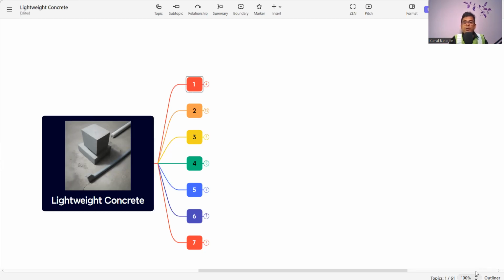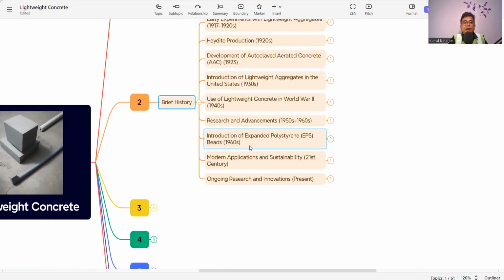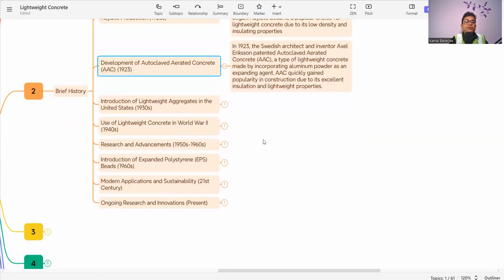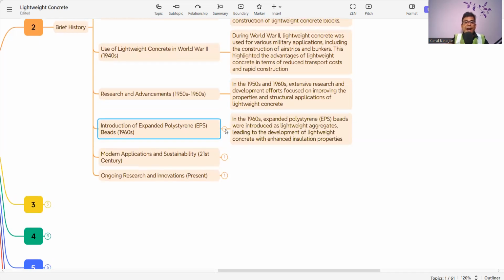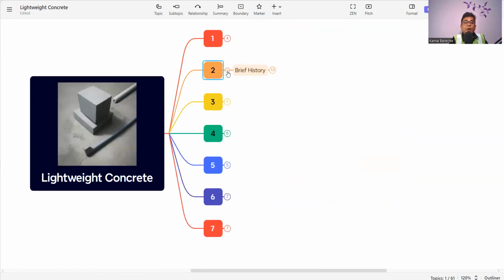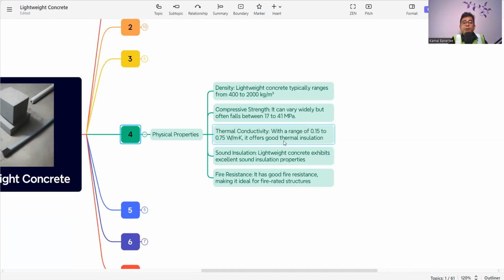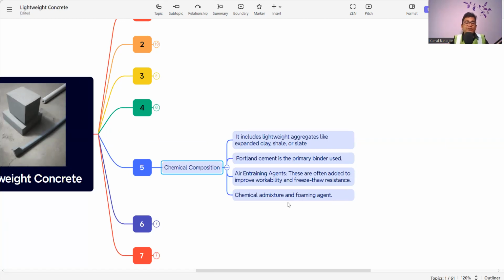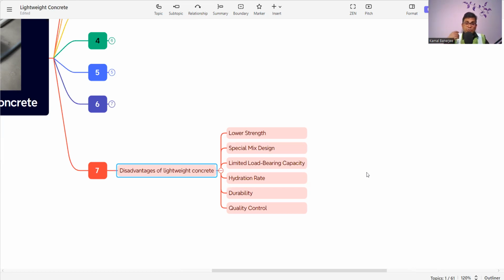Exploring the Wonders of Lightweight Concrete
Crafting the Future: Exploring the Wonders of Lightweight Concrete | Building Insights.
Time Stamps
00:00 Introduction.
00:50 Definition of Light weight Concrete.
02:20 Brief History of Light Weight Concrete.
07:37 Types of light weight concrete.
08:17 Physical properties of light weight concrete.
10:03 Chemical Composition of light weight concrete.
10:51 Advantages of Light Weight Concrete
11:39 Disadvantages of light weight concrete.

Description:
In this enlightening video, we journey into the realm of construction innovation as we explore the fascinating world of Lightweight Concrete. Whether you're a construction professional, a student of civil engineering, or someone curious about the evolution of building materials, this video is your comprehensive guide to understanding the properties, applications, and advantages of lightweight concrete.

🌐 Understanding Lightweight Concrete:
Embark on a captivating exploration of lightweight concrete – a revolutionary material that has redefined the possibilities in modern construction. We'll delve into its composition, highlighting how lightweight aggregates contribute to its unique characteristics.

🧱 Properties and Advantages:
Learn about the distinctive properties that make lightweight concrete a game-changer in the construction industry. From reduced density and enhanced thermal insulation to improved workability and seismic performance, discover the myriad advantages that set lightweight concrete apart.

🏗️ Applications in Construction:
Explore the diverse applications of lightweight concrete in construction projects. We'll discuss its suitability for high-rise buildings, precast elements, infrastructure projects, and applications where weight reduction is critical.

🔬 Manufacturing Process:
Delve into the manufacturing process of lightweight concrete, uncovering the techniques used to achieve the desired density while maintaining structural integrity. We'll discuss the role of lightweight aggregates, admixtures, and curing methods.

🌱 Sustainable Construction Practices:
Understand how lightweight concrete aligns with sustainable construction practices. We'll explore its potential for reducing the overall environmental impact of construction projects through energy efficiency and resource conservation.

🚧 Considerations and Best Practices:
Learn about important considerations and best practices when working with lightweight concrete. From mix design considerations to proper curing techniques, we'll guide you through the essential steps for successful lightweight concrete applications.

🌟 Unlocking Creativity in Design:
Discover how the versatility of lightweight concrete unlocks new possibilities in architectural and structural design. We'll showcase examples of innovative projects that leverage the unique characteristics of this material.

Join us on this journey into the world of lightweight concrete, where innovation meets sustainability, and where construction materials are evolving to meet the demands of the future.